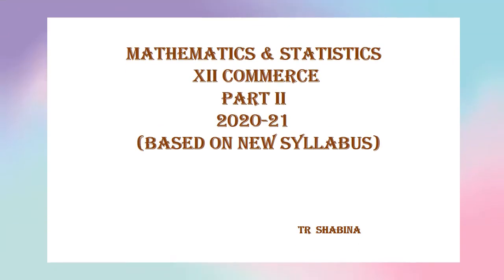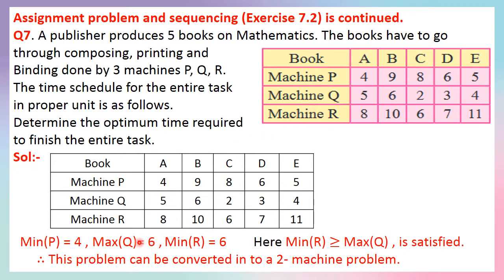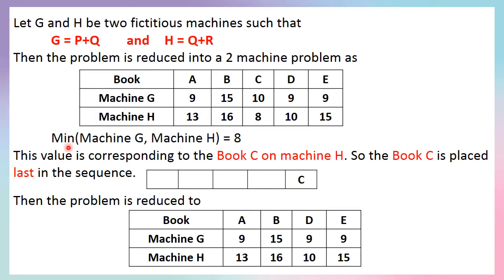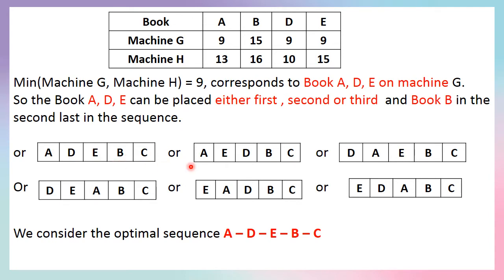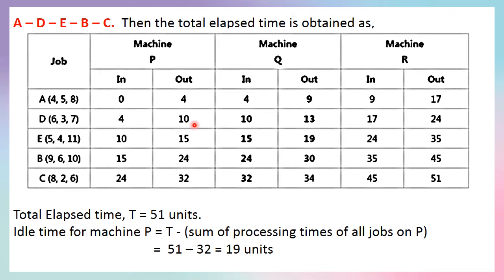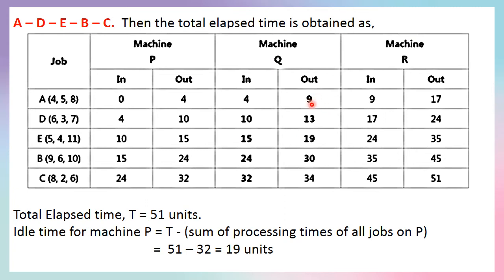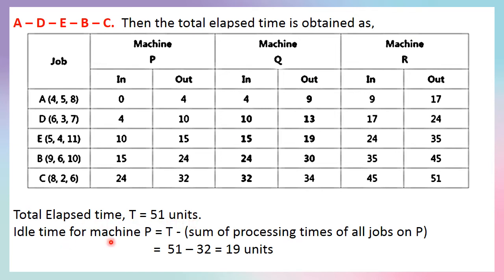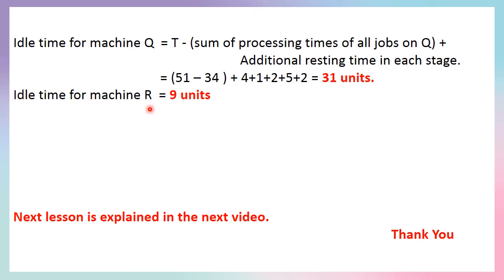Video 8- Assignment problem and sequencing